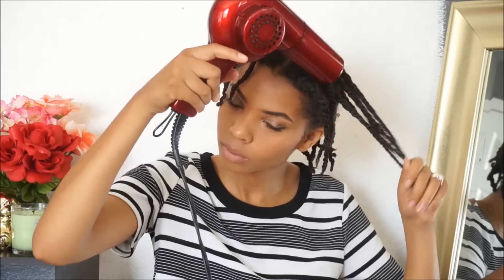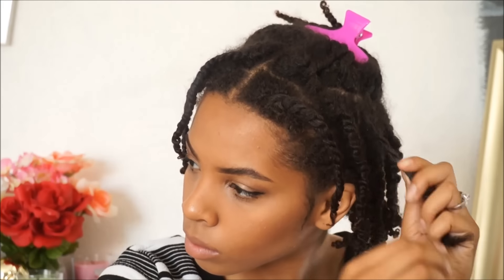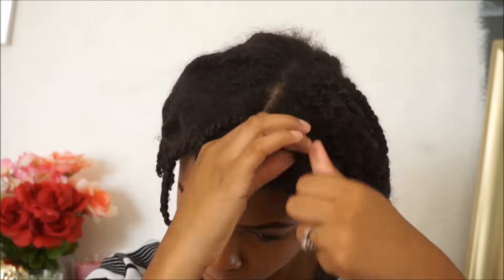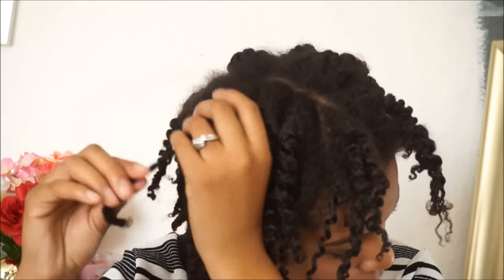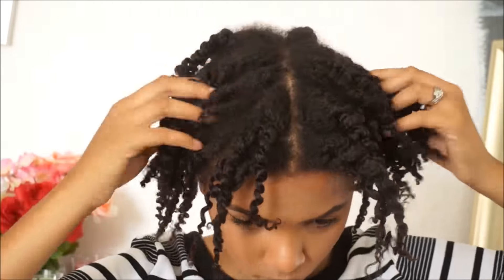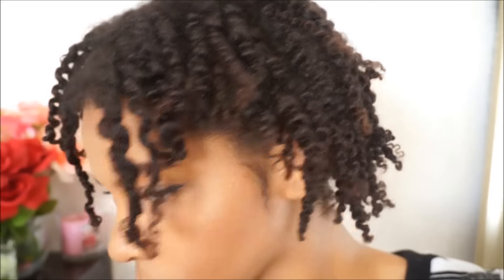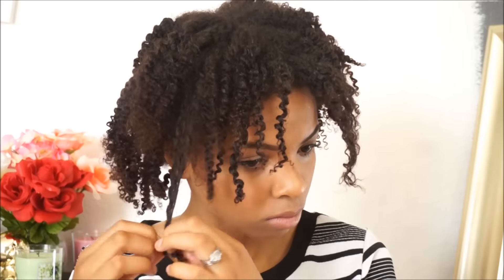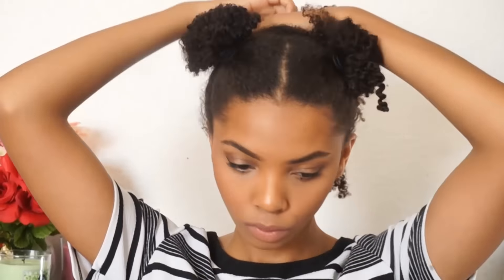Twist Out Results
IF YOU ARE A COMPANY/BUSINESS AND WOULD LIKE ME TO REVIEW A PRODUCT, HAIR..ETC. Even (product reviews, hosting giveaways, and contests)

Natural Hair, Taylor Alyce, Popular, Vlog, Beauty, Christmas, Love, Puppies, 4C 4B 4A, Beyonce